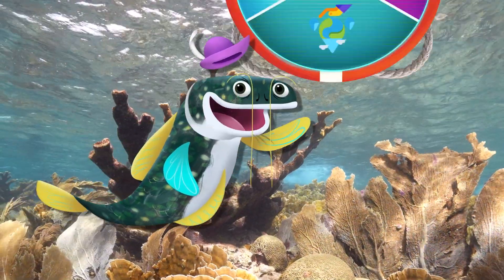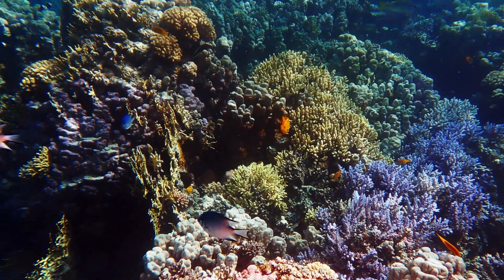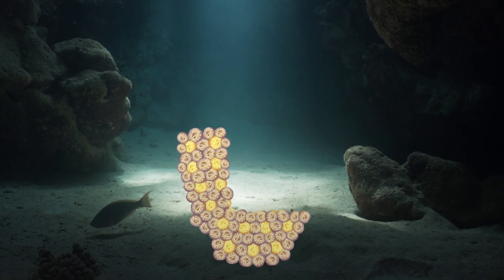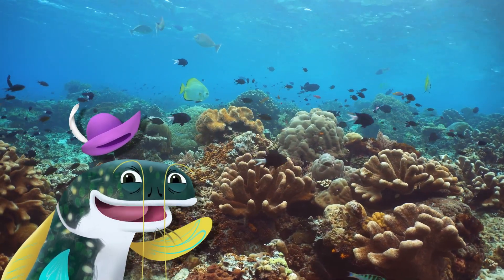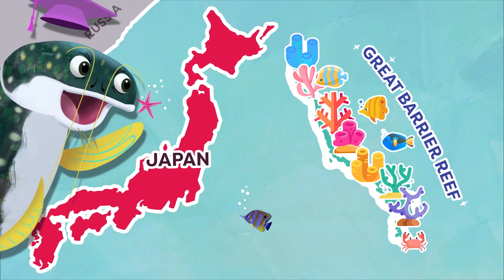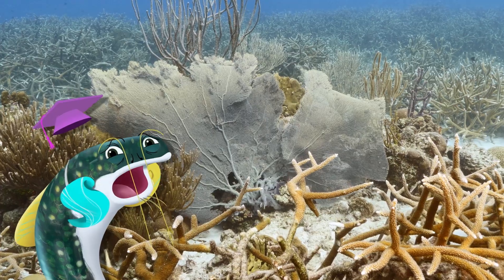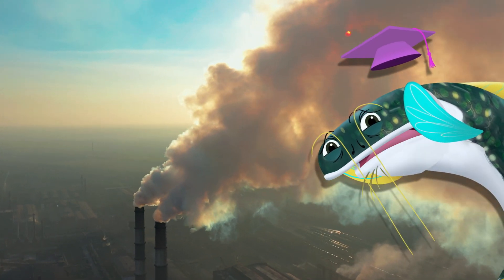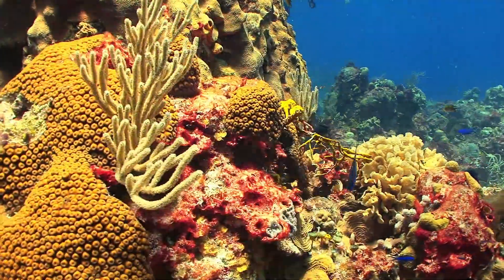AMAZING UNDERWATER RAINBOWS! | Future Chicken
Did you know that coral reefs aren’t plants but giant underwater cities built by tiny animals? 🌊🐠 Join Persa as she takes a spin on the Wave Wheel and dives into the incredible world of coral reefs! From the Great Barrier Reef to the many creatures that call coral home, learn why these underwater ecosystems are so important—and how we can protect them!